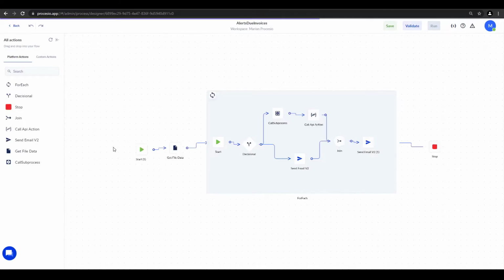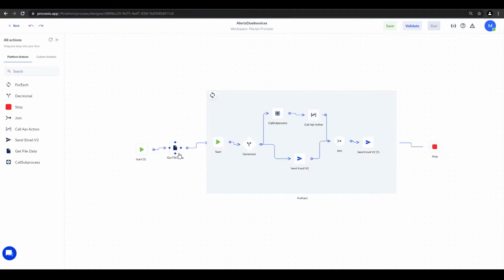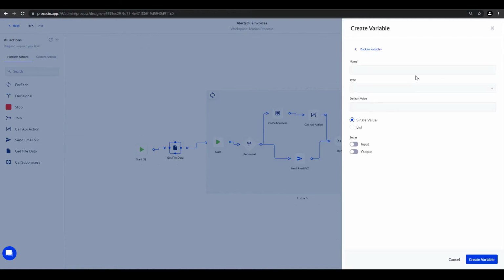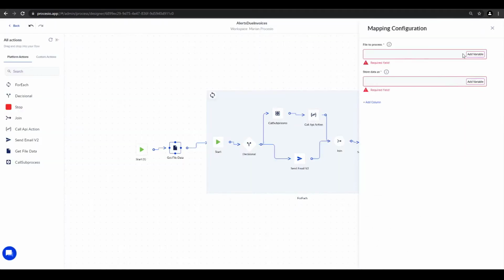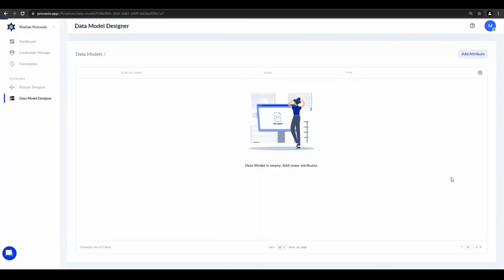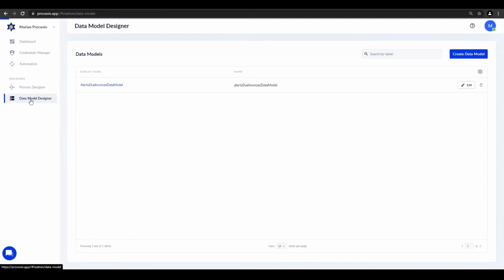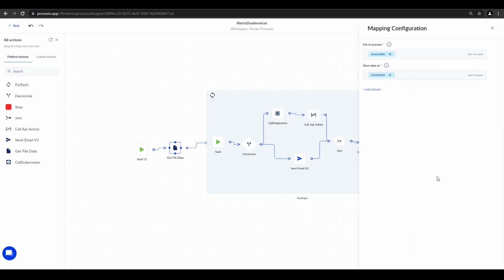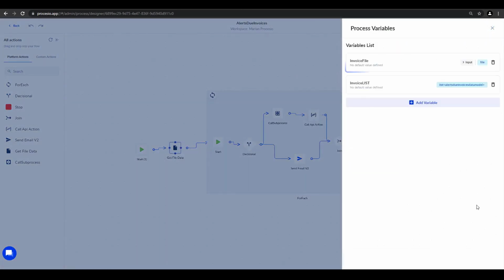PROCESIO - Getting Started: Data Model Designer & Variables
In the previous video, we drew the big picture of our workflow automation process on the digital canvas.

Now it's time to define each action of the process, and in this video, we'll focus on the first action, "Get File Data".

By doing this, you will learn how to create data models using the "Data Model Designer" component and work with "Variables".

We assume that you already have a basic understanding of the data model and variable concepts in general.

This video is part of the PROCESIO Getting Started series:

1. PROCESIO - Getting Started | The right tool
2. PROCESIO - Getting Started | Introduction & Prerequisites
3. PROCESIO - Getting Started | Process Designer
4. PROCESIO - Getting Started | Data Model Designer & Variables
5. PROCESIO - Getting Started | ForEach, Decisional & Join
6. PROCESIO - Getting Started | Credential Manager
7. PROCESIO - Getting Started | Custom Action
8. PROCESIO - Getting Started | Run Process